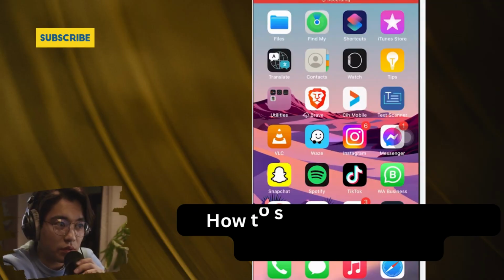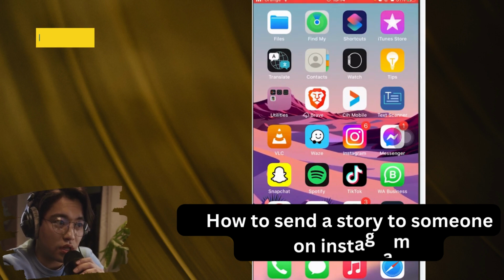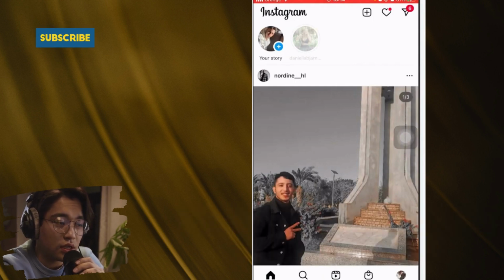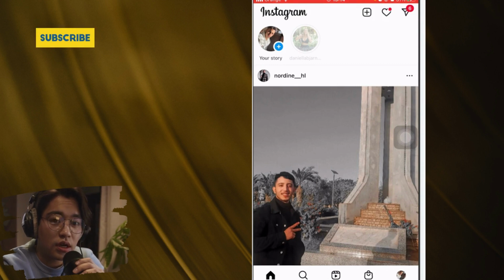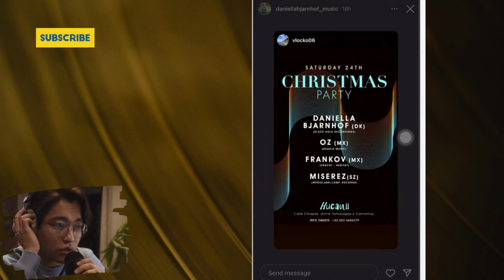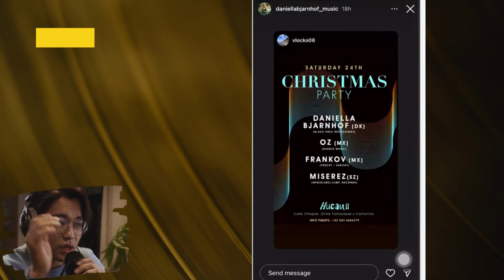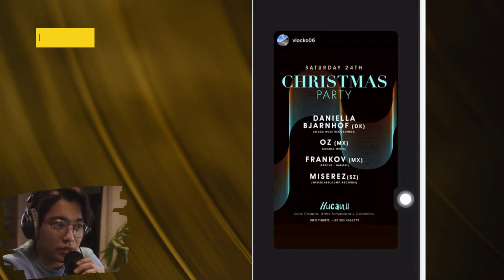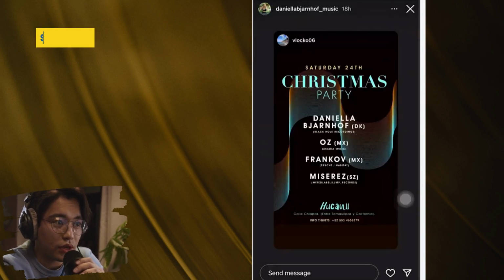How to Send a Story As a Message on Instagram 🔥🔥🔥 new update(2023)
How to Send a Story As a Message on Instagram Repost Someone Else's Instagram Story

how to send a story as a message on Instagram (Easy)How To Send A Story To Someone On Instagram is today's video,

Are you struggling to find the right way to send a story on Instagram? In this video, we'll show you exactly how it's done! We'll take you through the process step-by-step, from choosing the story and finding the right recipients, all the way through to hitting "send." With our easy-to-follow guide, sending stories will be a breeze. So don't wait any longer – Watch now and learn how to send a story to someone on Instagram.